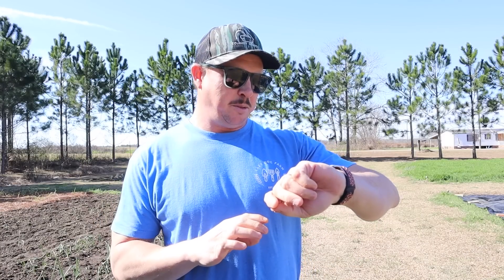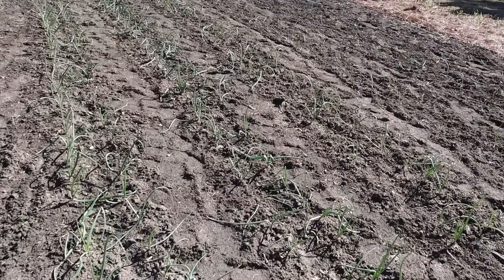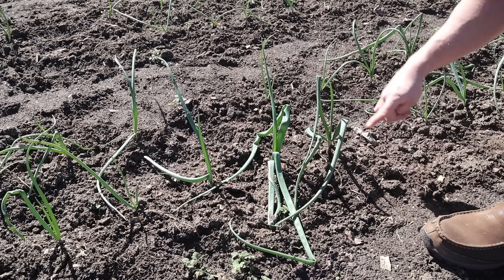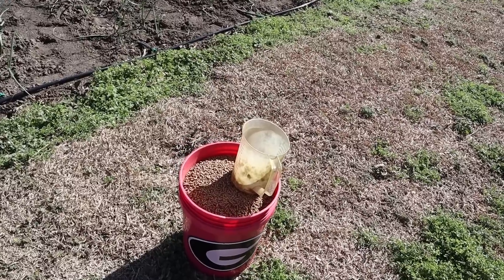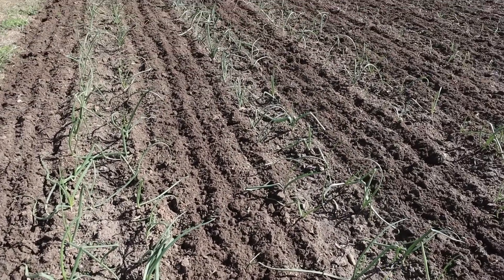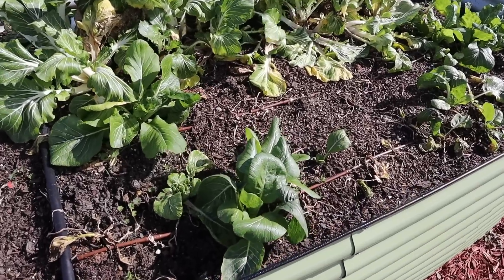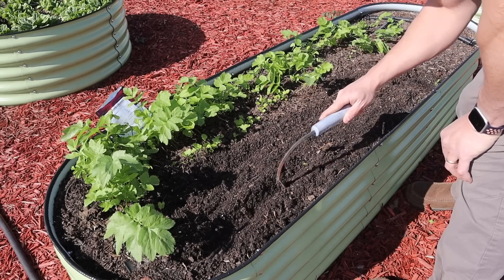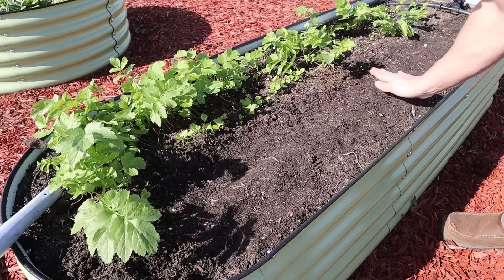THE PERFECT TIME TO FERTILIZE ONIONS!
Our onions have recovered nicely from the Arctic blast and we were fortunate to lose only a few plants. Join us as we assess all five varieties that we have overwintering in our backyard garden. We'll tell you why now is the perfect time to fertilize your onions while they are actively growing in the vegetative phase.

We'll also try to start filling some gaps in our raised bed plot where we lost some plants to the Arctic blast. We'll start by planting more Savanna mustard in a bed where some of our parsnips bit the dust.

0:00 Intro
0:59 Did Our Onions Recover from the Arctic Blast?
3:43 Why Do Onions Need More Fertilizer?
4:28 Reducing Our Fertilizer Usage
5:02 When Do Onions Need Fertilizer?
5:20 Feeding Our Onions Nature Safe 13-0-0
6:23 When to Stop Fertilizing Onions
7:32 Planting Savanna Mustard in Our Raised Bed Garden